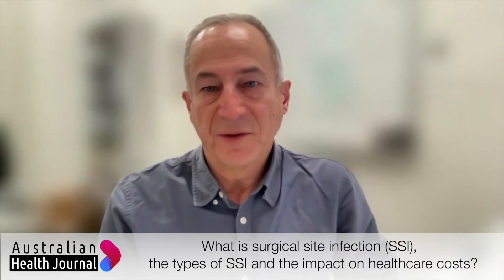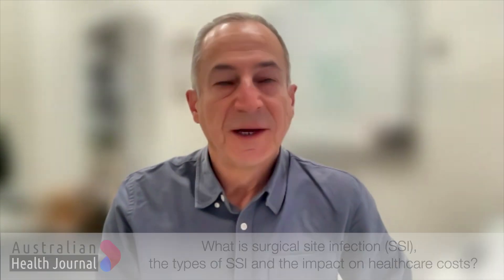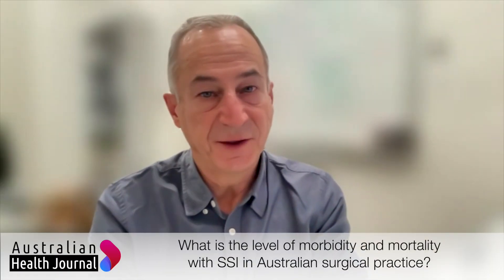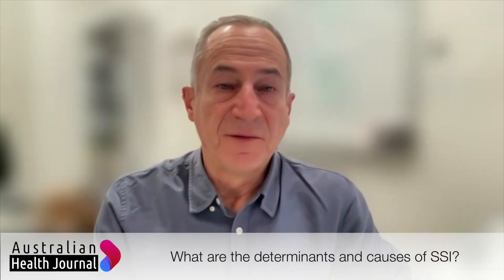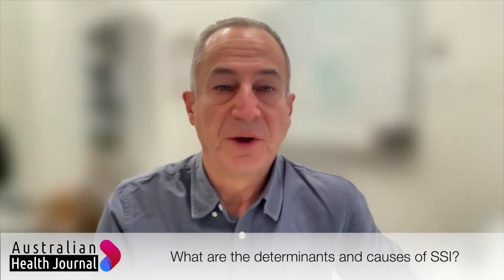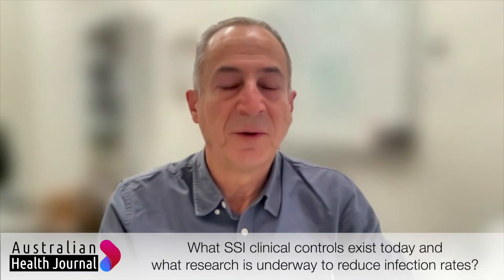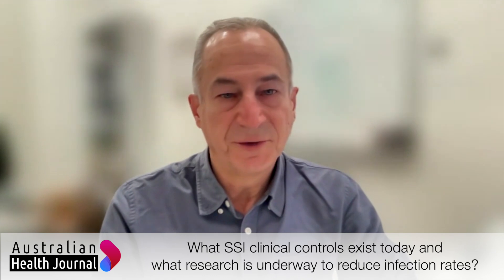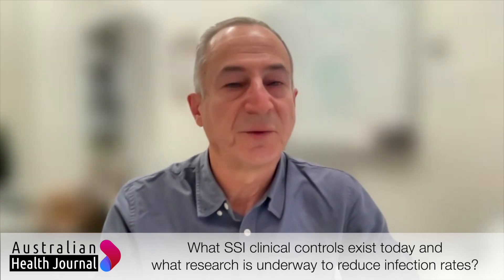Surgical Site Infection (SSI) Synopsis, including modifiable and non-modifiable risk factors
SURGICAL SITE INFECTION (SSI) SYNOPSIS, INCLUDING MODIFIABLE AND NON-MODIFIABLE RISK FACTORS Estimated 45,000 SSIs occur annually in Australia leading to approximately 900 deaths.

Reducing surgical site infections (SSIs) involves a combination of measures before, during, and after surgery. These include preoperative measures, with preoperative antibiotics, skin preparation and hair removal.

Intraoperative measures including deploying sterile and proper surgical technique, including maintaining normothermia or body temperature within ranges that optimise immune function and wound healing.

Postoperative measures include surgical wound management, using appropriate dressing changes, and anti-bacterial sutures. The mobilisation of the patient is continued to improve circulation and promote healing, as well as the monitoring and surveillance of signs of infection.

Some of these measures are discussed by Professor Philip Russo, a healthcare researcher and the Director of Research at Nursing and Midwifery at Monash University in Melbourne.

Professor Russo has dedicated the last decade to studying healthcare-associated infection and infection prevention and control. His focus has been on surgical site infections, which are common in hospital settings.

He talks about surgical site infections classified as either superficial, involving only the subcutaneous tissue, or deep, which may involve muscle, bone, or organs. These infections occur after a surgical procedure, manifesting as redness, soreness, and fever around the surgical site. While superficial infections are generally easier to treat with a short course of antibiotics and are often managed outside the hospital, deep and organ space infections are more serious and can be life-threatening. They often require long courses of antimicrobial therapy and may necessitate additional surgical intervention, leading to extended hospital stays and increased morbidity and mortality.

Talking to the Australian Health Journal, Professor Russo states there is a particular concern in joint operations, such as hip or knee replacements, as infections in these areas can have severe consequences, including the removal of the infected joint, prolonged treatment, and significant costs for both hospitals and patients. Despite the substantial impact of surgical site infections, Australia lacks a national surveillance program for these infections, making it challenging to obtain accurate data. However, an estimate suggests that around 45,000 surgical site infections occur annually in Australia, resulting in approximately 900 deaths.

To better understand the prevalence of surgical site infections, Professor Russo and his team conducted a point prevalence survey in 19 acute large hospitals across Australia. The survey revealed that approximately 10% of patients had an infection, with surgical site infections accounting for around 28% of these cases, making them the most common type of infection found in adults in acute care hospitals in 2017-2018.

Professor Russo also highlights various risk factors that contribute to the development of surgical site infections, including non-modifiable factors such as age, gender, and immune status, as well as modifiable factors like diabetes, obesity, and tobacco use. By addressing these risk factors before and during surgery, the likelihood of infection can be reduced.

Through his research, Professor Russo aims to raise awareness about the significant impact of surgical site infections and the importance of implementing preventive measures to reduce their occurrence and improve patient outcomes.